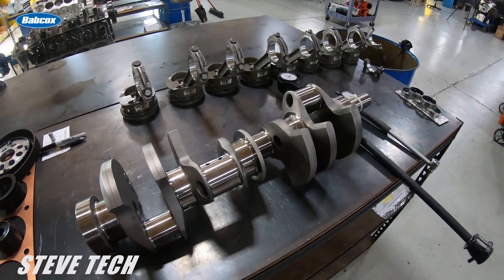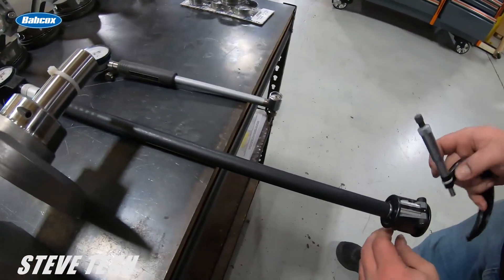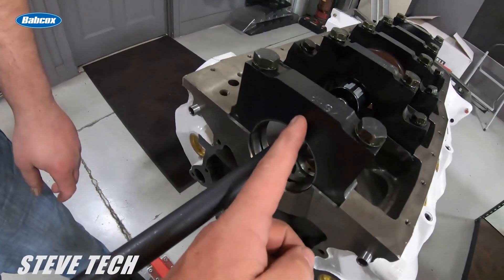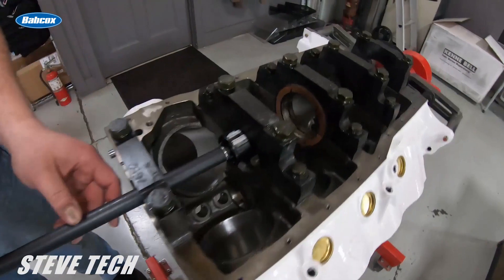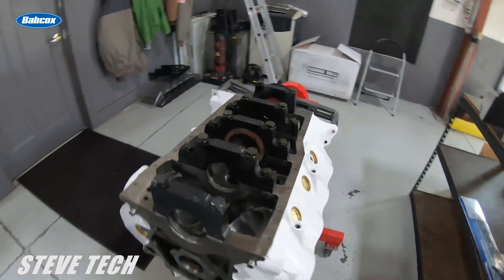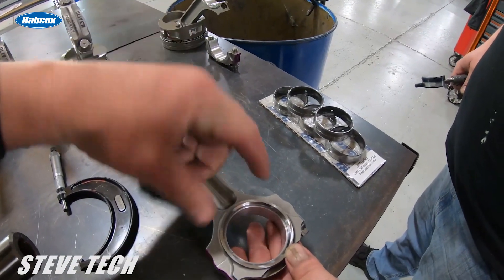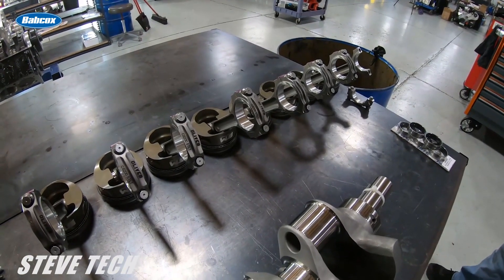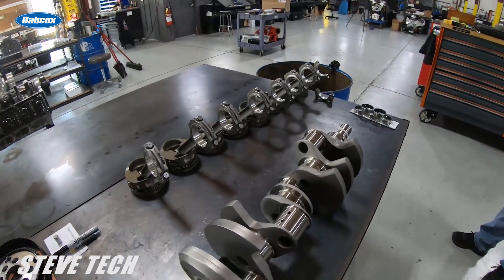Bearing Clearances Part 1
What’s needed to keep the rotating assembly rotating? It’s a recipe that includes three key ingredients: the bearing, the crankshaft and oil. Understanding the role each part plays in this recipe is what’s needed to keep your engine bearings from failing. Steve Morris explains in this Steve Tech.